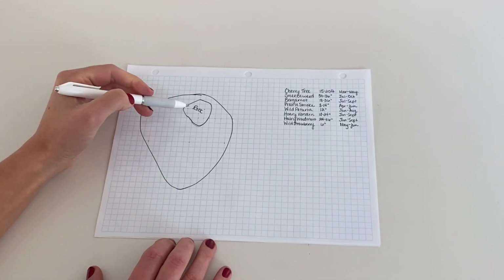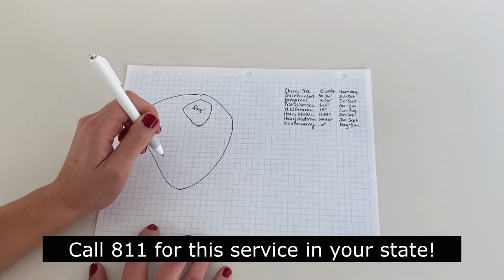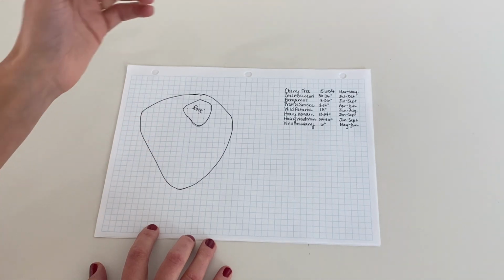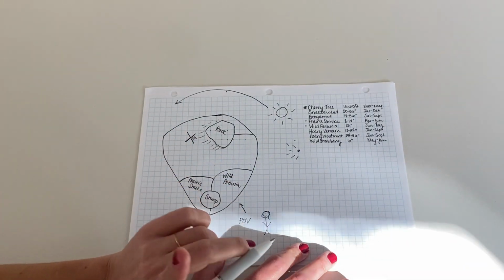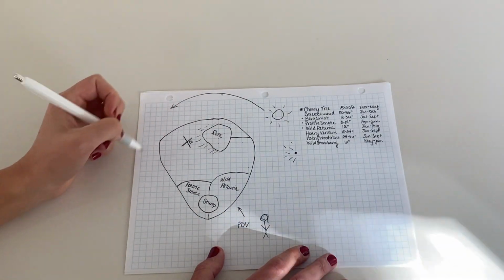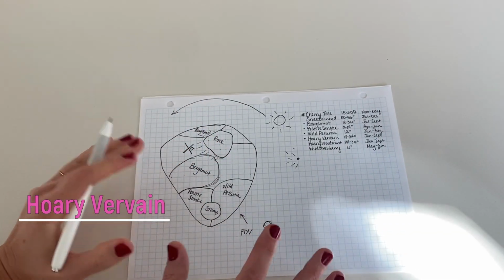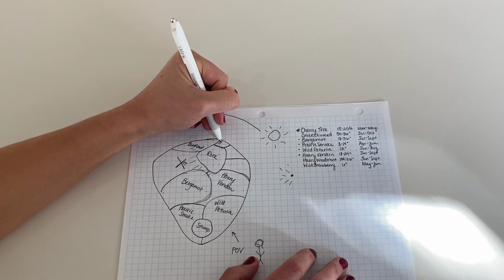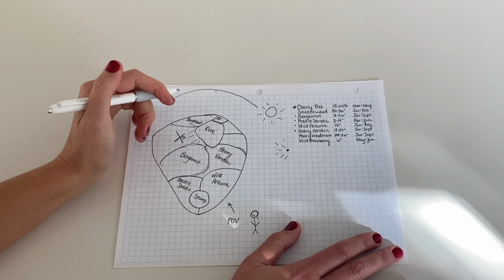Designing a Native Plant Landscape with Edible Plants | Step-by-Step Planning Guide 🌿🍓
Products Mentioned In This Video:
Graph Paper for Mapping
Highlighter Markers

Discover how to design a beautiful and functional native plant landscape filled with edible plants! 🌿🍓 In this video, we’ll take you through every step of the planning process, starting with site evaluation, selecting the right native edibles, mapping out your landscape, and deciding where to place each plant for optimal growth. Whether you're planning a small garden or a full-scale landscape, this guide will help you create a sustainable, food-producing ecosystem right in your backyard.

Chapters:
00:00 Intro
03:36 Mapping Out Preexisting Structures
04:55 Call 811 for Underground Utilities!
06:49 Site Analysis
07:16 Mapping Out Sun/Shade Areas
08:57 Mapping Out Soil Moisture
10:20 Mapping Out A Focal Point
11:28 Combo Cherry Tree
15:27 Post Focal Point Mapping
18:36 Wild Petunia
18:43 Prairie Smoke
19:37 Deer Resistant Plants
20:07 Bergamot
20:54 Hoary Vervain
23:51 Wild Strawberry Ground Cover
27:20 Edible Native Plant Recommendations